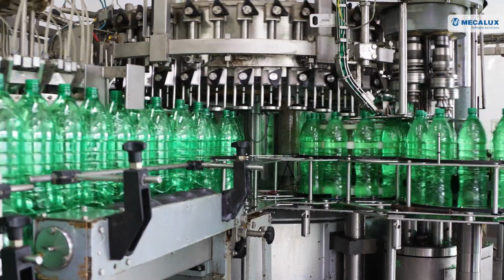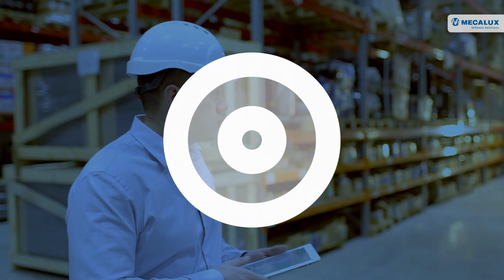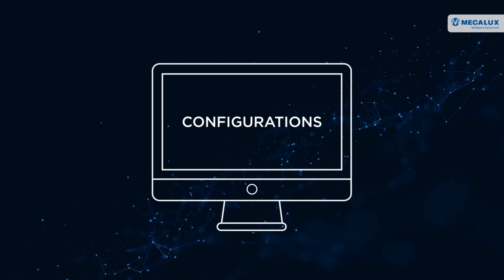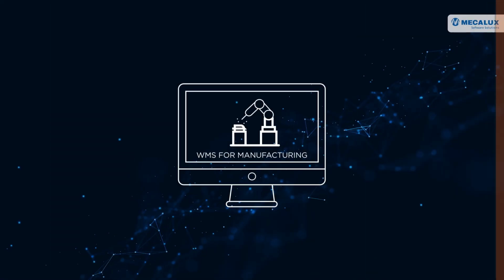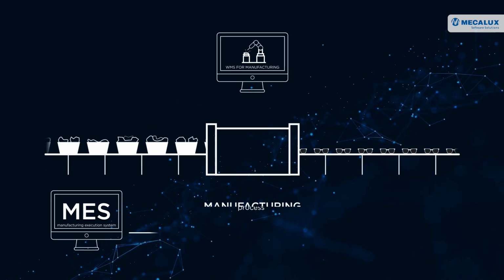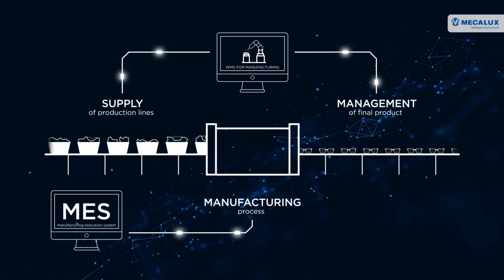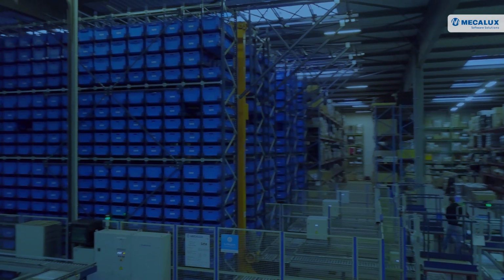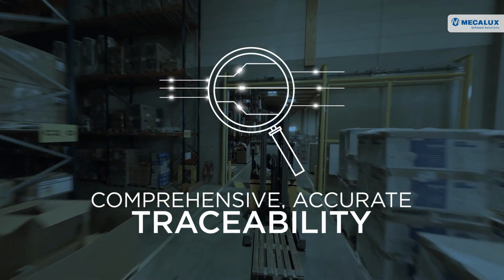WMS for Manufacturing ​- Easy WMS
WMS for Manufacturing, a powerful Easy WMS tool that integrates with your MES. It controls the supply of raw materials to the production lines, tracks consumption, monitors remaining stock, and manages the storage of final products.

The WMS for Manufacturing module from Easy WMS controls the transformation of raw materials into finished products based on the production orders and bills of materials (BOMs) of each production line.

It also creates and manages operators’ order picking tasks to supply raw materials to the production lines at the right time. Hence, this software carries out real-time synchronization of the stock in the supply buffers and that of finished and semi-finished goods.

Finally, once the finished (or semi-finished) product has been manufactured, the production order is closed: the software automatically notifies the ERP system of the end of the process and issues the order to transfer the item to the storage or dispatch area.

Benefits of WMS for Manufacturing
-End-to-end traceability of production processes.
-Efficient picking routes for supplying the production lines.
-Visibility and control, from goods receipts through to product dispatch.
-Control of the actual consumption of raw material.
-Synchronisation of procurement and production: just-in-time (JIT) manufacturing.
-Prevention of stockouts in the supply chain.

Implementing WMS for Manufacturing from Easy WMS ensures uninterrupted production and optimal product traceability

Discover what we can do for your business at Mecalux Software Solutions,

About us
Interlake Mecalux Inc. is a global leader in the storage systems market, offering its customers the broadest array of material handling solutions.